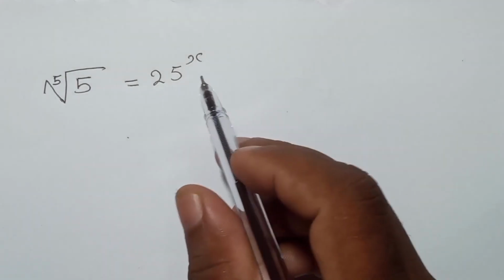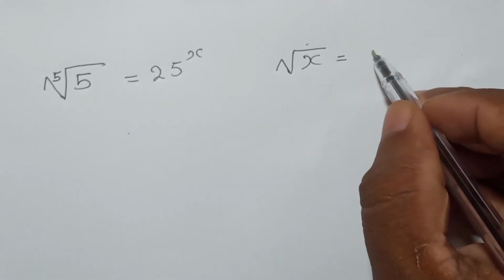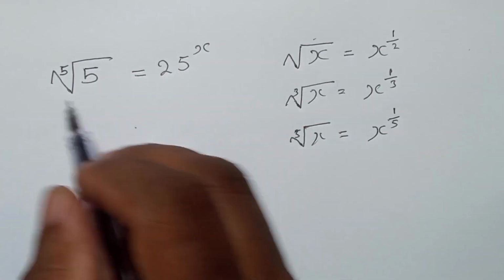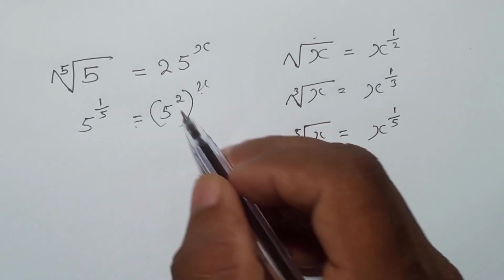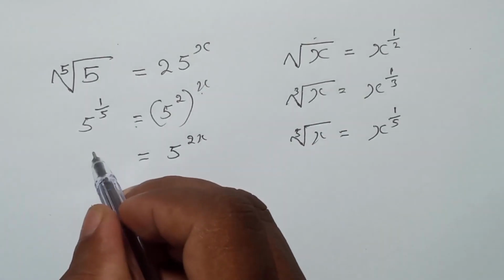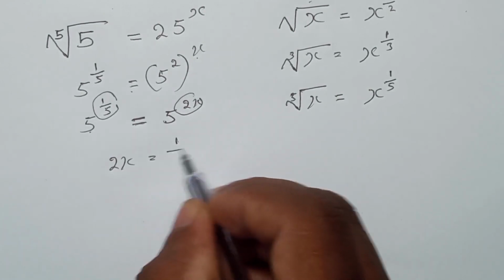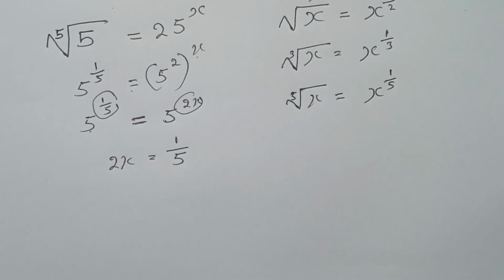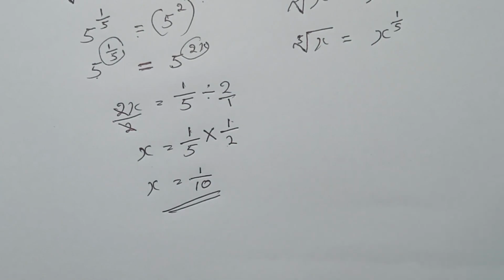Index Model Question for IGCSE Mathematics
Index Model Question for IGCSE Edexcel Mathematics A, IGCSE Edexcel Mathematics B and Cambridge IGCSE Mathematics Students